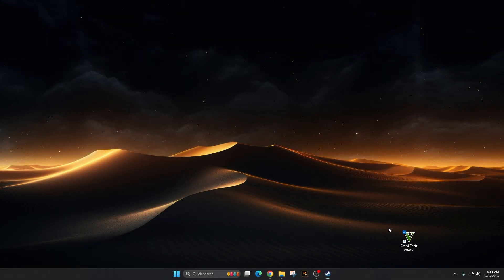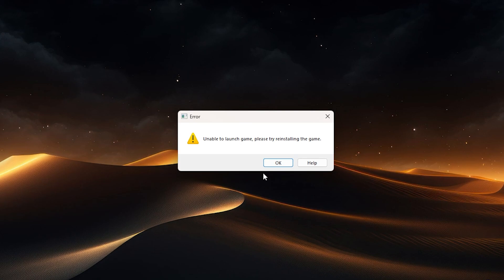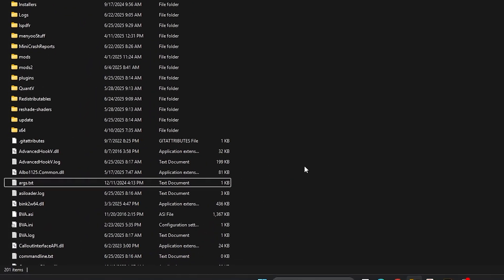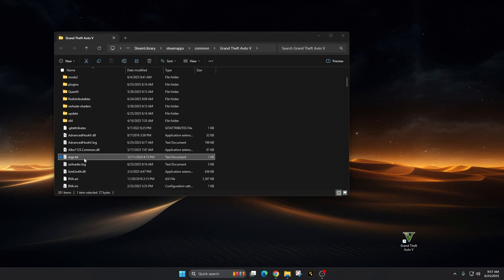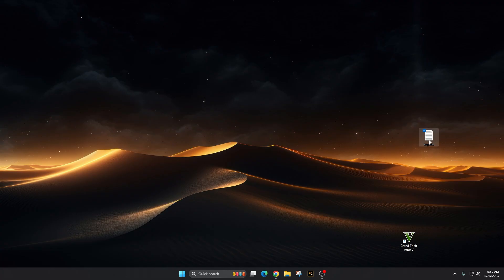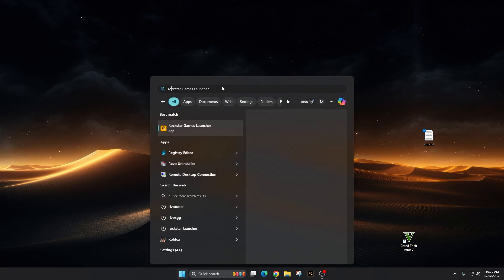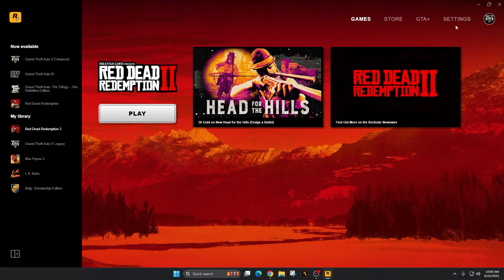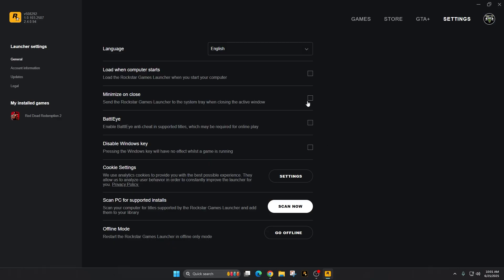EASY FIX FOR GTA 5 - Error Unable to Launch Game, please try reinstalling the game.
Very simple fix for Grand Theft Auto V Error Unable to Launch Game, please try reinstalling the game.